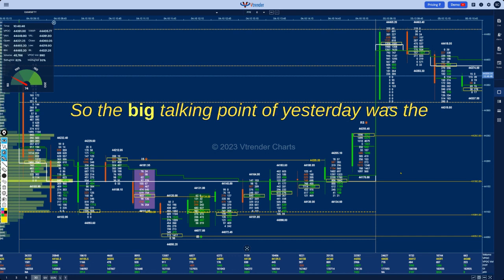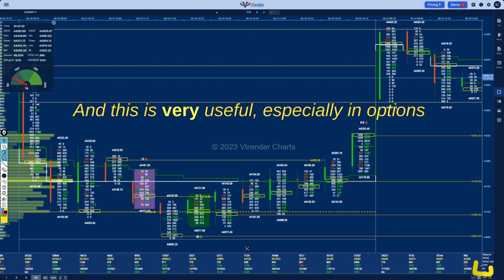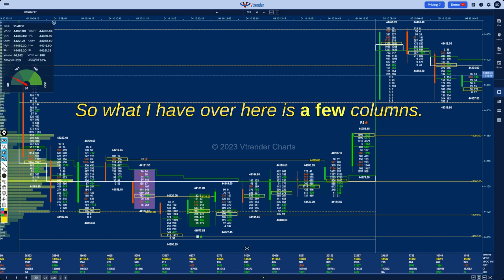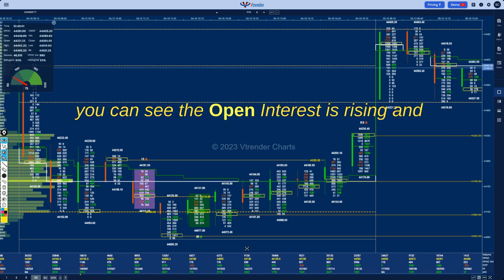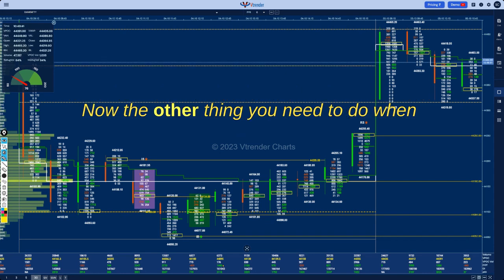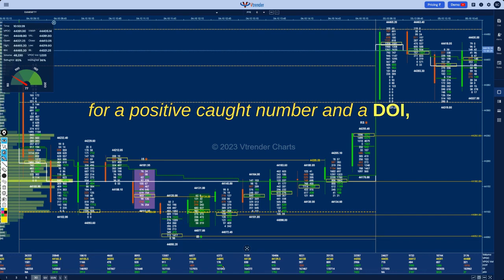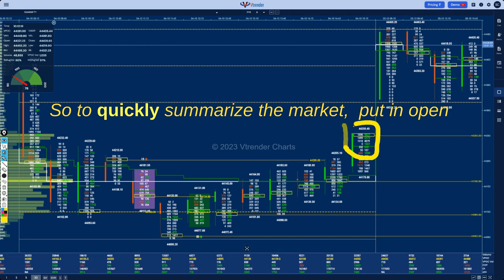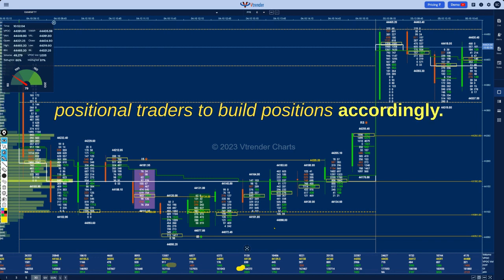Bank Nifty Analysis: Spotting High-Interest Zones with Open Interest and Orderflow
provides a comprehensive analysis of Bank Nifty's Orderflow, with a specific focus on Open Interest. He breaks down the key points from the session and explains how to use Open Interest data effectively in both options and futures trading.

Discover the significance of Commitment of Traders (COT) numbers and how they correlate with Open Interest changes. Shai also emphasizes the importance of identifying specific price zones where Open Interest is added and shares valuable insights into building positions for positional traders.

If you're looking to enhance your trading skills, especially in the NSE's derivative markets, this video is a must-watch. Join us in exploring the world of order flow analysis and take your trading game to the next level.

Remember to visit charts.vtrender.com for more in-depth charts and tools to improve your trading strategies.